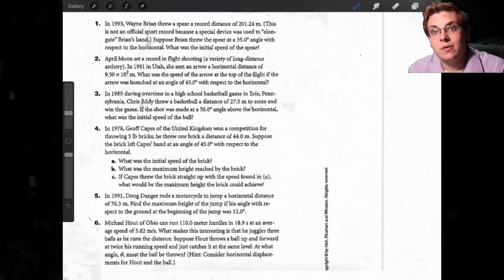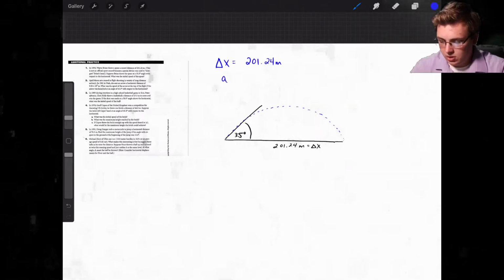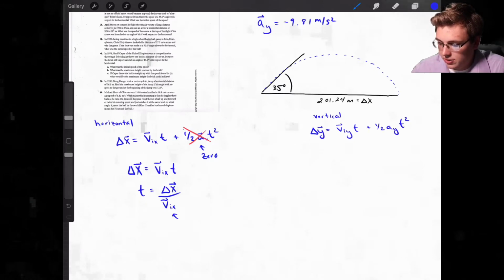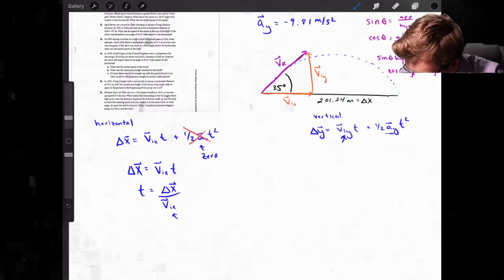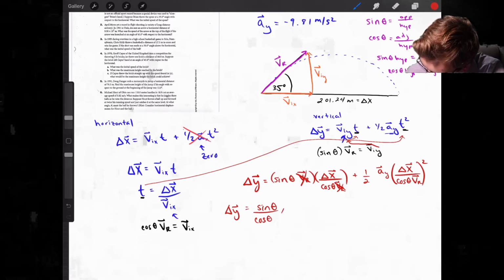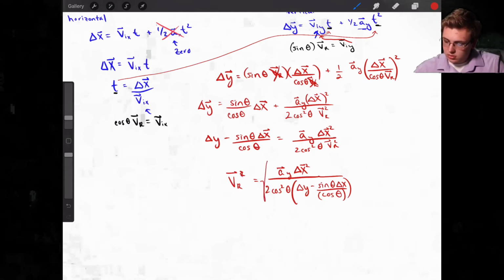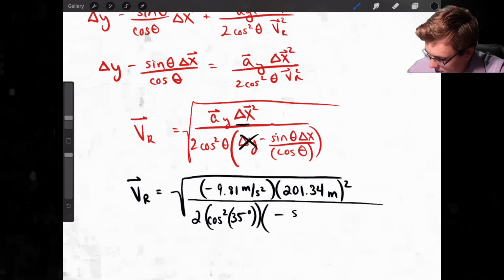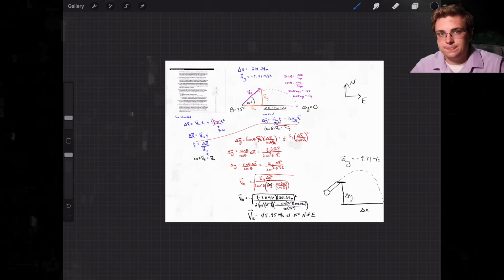Problem E WS #1 and Projectile Launcher Lab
This process will be used for all of the next questions and the lab